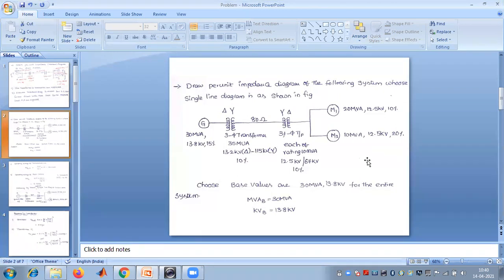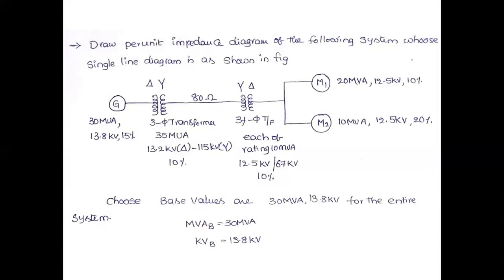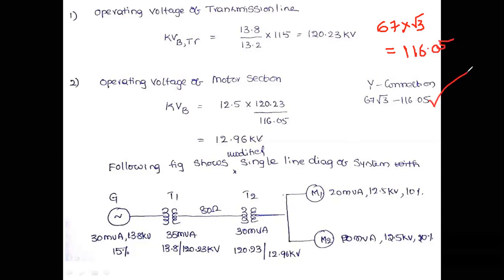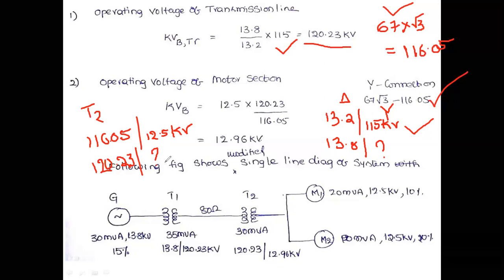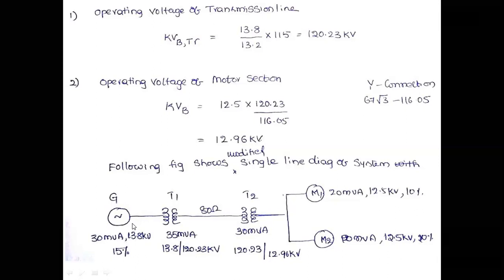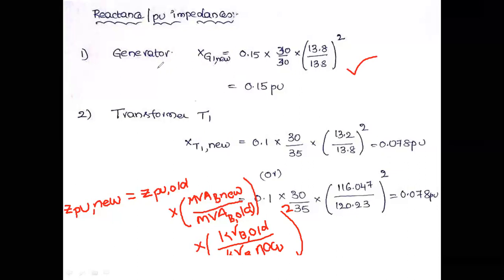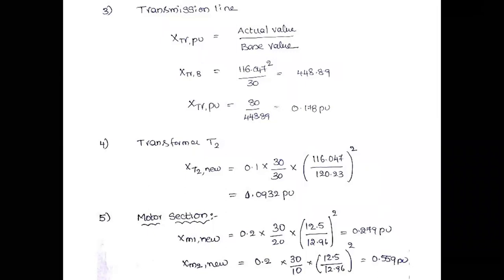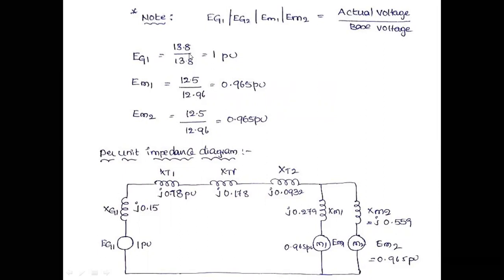Problems on PU quantities